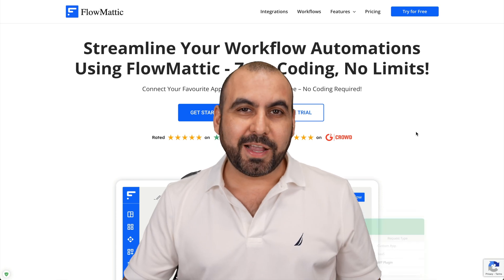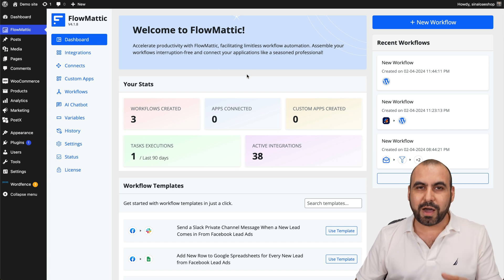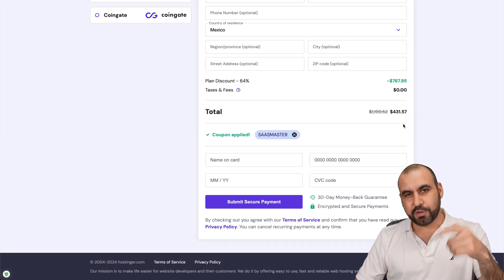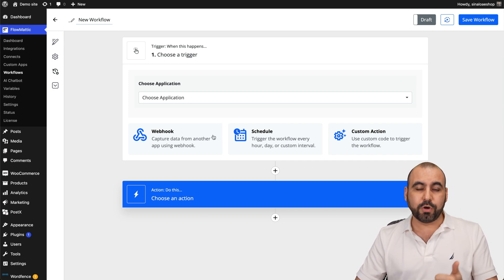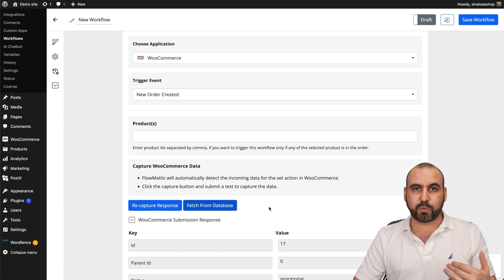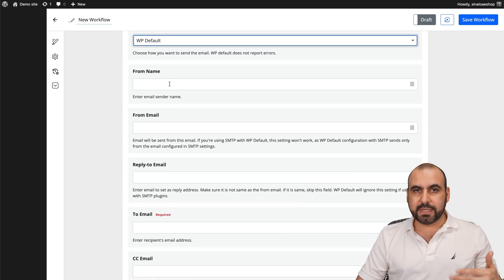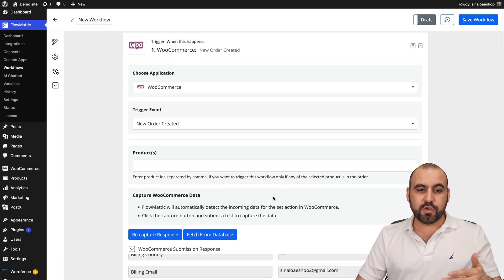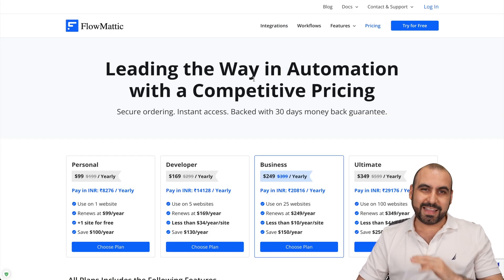Unlock WooCommerce Automation: Flowmatic's Magic Revealed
Say goodbye to task count limits and hello to seamless WooCommerce automation with Flowmatic! 🚀 In this video, we dive into a powerful plugin that transforms your WordPress site into an automation powerhouse, all without the constraints of task counts like those found in other platforms. Discover how to optimize your site for efficiency, saving you time and boosting your digital marketing efforts.

We'll walk you through the easy setup of Flowmatic, showcasing its ability to handle unlimited tasks on your WooCommerce site for a flat fee. This means more freedom to grow your business without worrying about rising costs. Plus, an exclusive offer awaits with our hosting sponsor, Hostinger, to get you started on your journey to an optimized and powerful online presence.

Throughout the video, expect to gain a comprehensive understanding of how Flowmatic can revolutionize your lead generation, email automation, and enhance your social media presence, all from within your WordPress dashboard. Whether you're looking to send automatic emails, create new users, or trigger actions based on specific events, Flowmatic makes it simple and efficient.

Don't miss out on this opportunity to supercharge your WooCommerce site. Elevate your digital marketing and eCommerce strategy today with this dynamic duo. 🌟

CHAPTERS:
0:00 - WooCommerce Automation with Flowmatic
0:47 - WooCommerce Hosting Solutions
1:44 - Flowmatic Actions for WooCommerce Automation